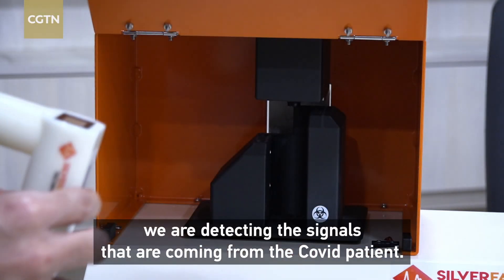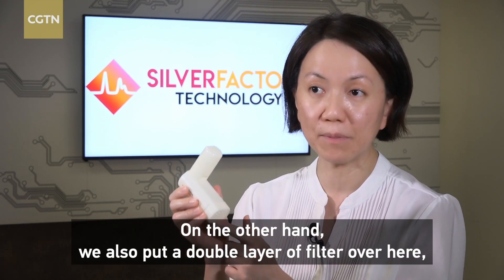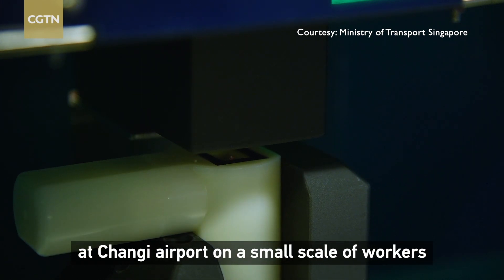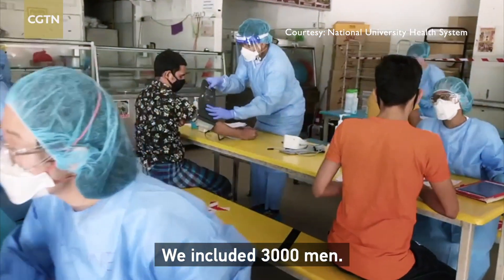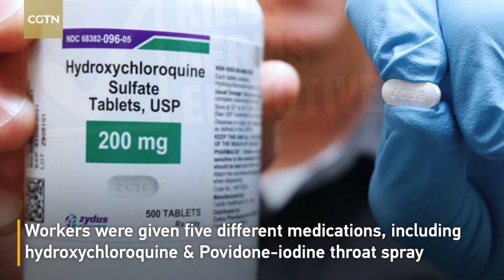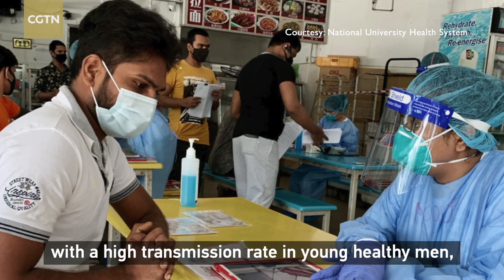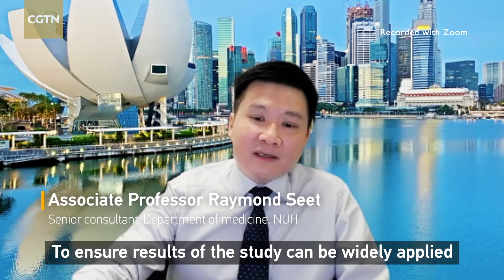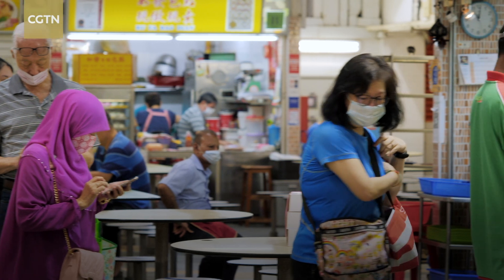Singapore battles COVID 19 with new research, innovation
The island nation of Singapore has been tackling COVID-19 with social restrictions, safe distancing measures, mask wearing as well as innovative solutions from its scientists and researchers.

The latest system, TracieX or Tracking Respiratory & Airborne Chemicals Instantly and Effectively - Exhale, by the Nanyang Technological University spin-off company Silver Factory Technology, detects Volatile Organic Compounds in a person's exhaled breath to deliver test results within 2 minutes. Compared to RT PCR test, which is the gold standard for testing, TracieX's sensitivity rate is at 95 percent, and its specificity is at 97.8 percent.